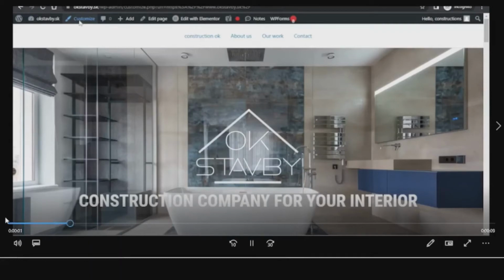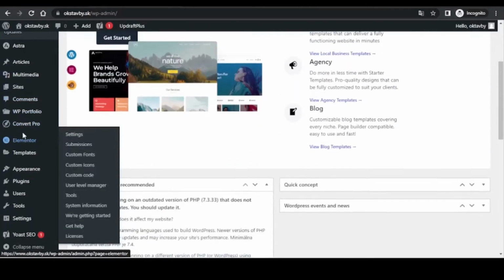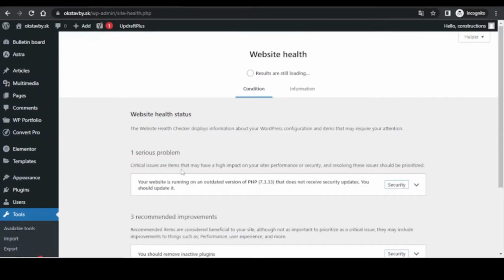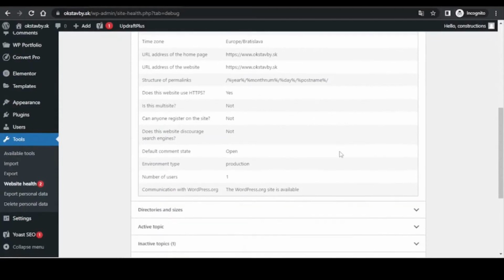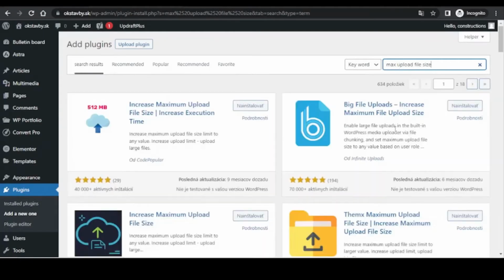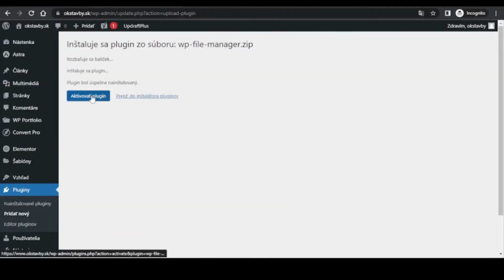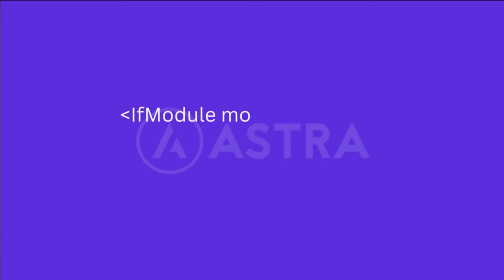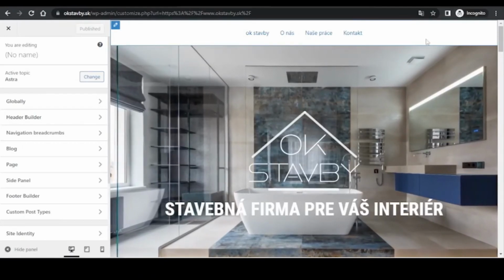Astra theme customization not working | 100% Resolution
If you're someone who uses the popular Astra theme for your WordPress website, you may have encountered an issue where the theme customization options are not working properly. This is the blank screen in the customizer area issue. This can be frustrating and make it difficult to create the website you envision.

But don't worry, in this video, I'll show you how to resolve this issue so that you can fully customize your Astra theme and create a beautiful website.

I'll walk you through step-by-step instructions and provide tips and tricks to ensure that you're able to fully utilize all of the customization options that Astra has to offer.

So, if you're ready to take control of your website's design and make it truly your own, make sure to stick around and watch this video until the end. Let's get started!